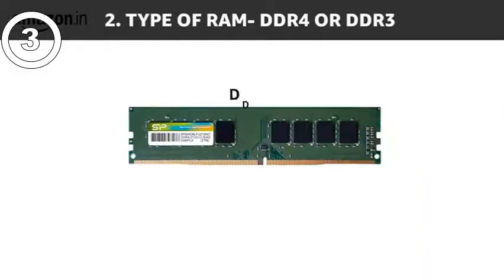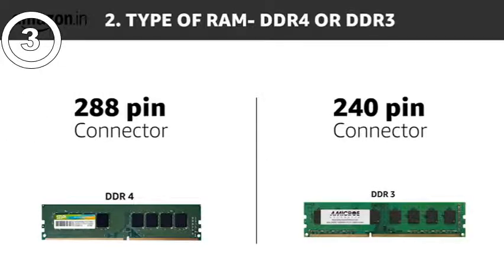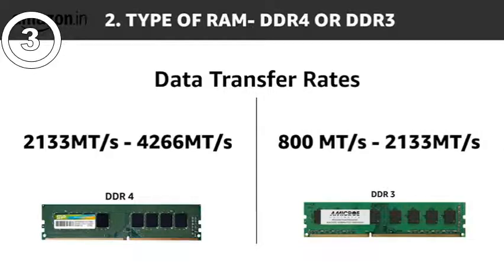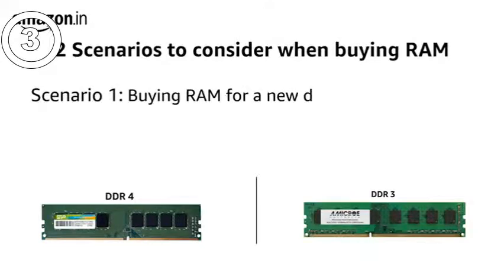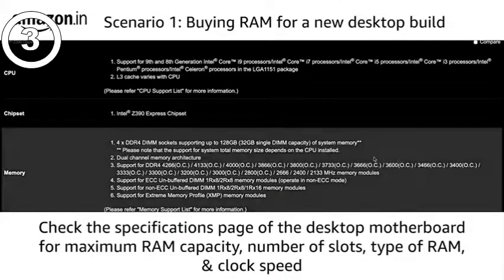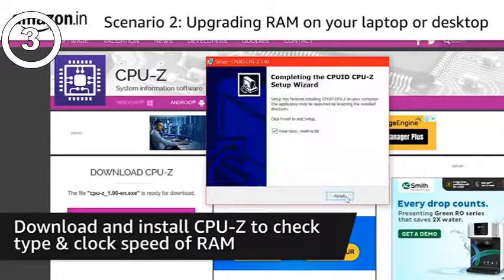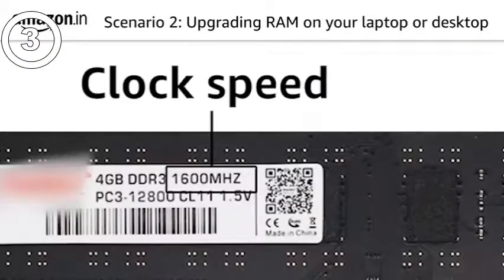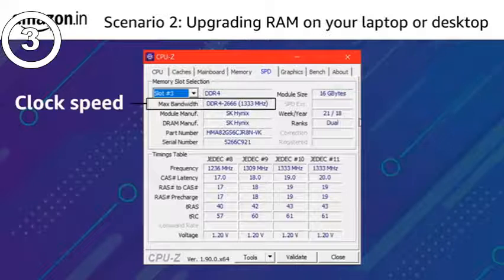Best 4GB RAMS for desktop in The Market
4GB RAM for Computer - Amazon. in Buy 4gb ram for computer at Best Prices - Amazon. in. I WOULD RECOMEND TO BUY THIS OVER THE OTHER BRANDS CAUSE ITS THE CHEAPEST OF. 4GB DDR3 RAM for Desktop Price List - MySmartPrice Best 4GB DDR3 RAM for Desktop Price List Models, Price. Hynix Genuine (H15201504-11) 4 GB DDR3 Desktop Ram, ₹1,570. HP (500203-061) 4GB DDR3. Buy 4 GB DDR2, DDR3, DDR4 RAM Online for Computer So, when you open too many windows or tabs, attempt to do multitasking, or play high-end games on your PC, there is a good possibility that your RAM might run. RAM - Buy RAM Online at Best Prices in India | Flipkart More the RAM, the more smooth and seamless will be your computer experience. Filter within RAM capacity (2 GB RAM, 4 GB RAM, 8 GB RAM etc) , data rate,RAM - Buy 4GB DDR3, 8GB DDR4 Computer RAM Online at. Best RAM 2020: the best memory for your PC | TechRadar 6 - Adding the best RAM is one of the easiest ways to make your PC run. Corsair is one of the most trusted names when it comes to the best RAM on the market. Type: DDR4 | Capacity: 4GB, 8GB, 16GB, 32GB | Speed: up to. Top 10 RAM in India | PriceDekho View list of top RAM in India as on 09 Aug 2020. VALUE RAM FOR LAPTOP (FOR APPLE MAC) , Rs. 7,616. ADATA DDR3 4GB DRAM (Desktop) , Rs. 3,012. RAM - Laptop RAM Latest Price, Manufacturers & Suppliers Memory: 4 GB. Type: SDRAM. Compatible Device: Desktop. We are ranked on top by offering the best quality of Des."